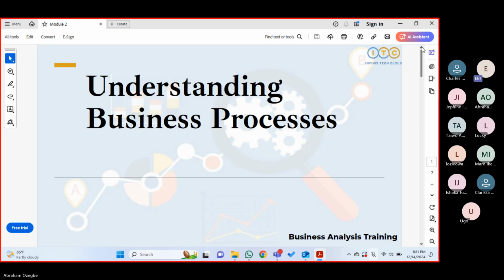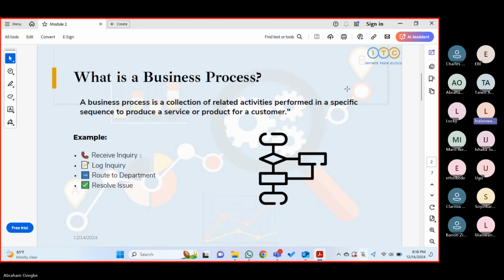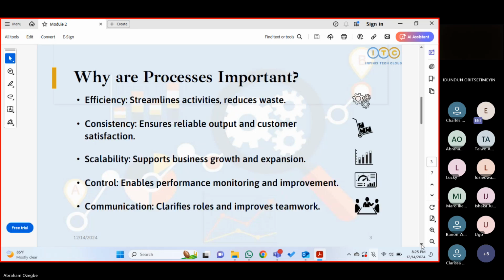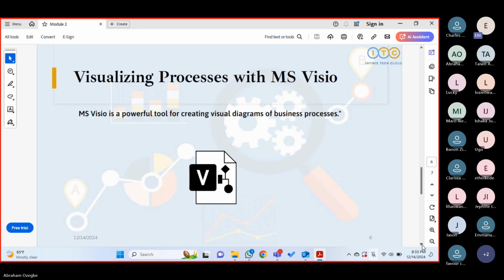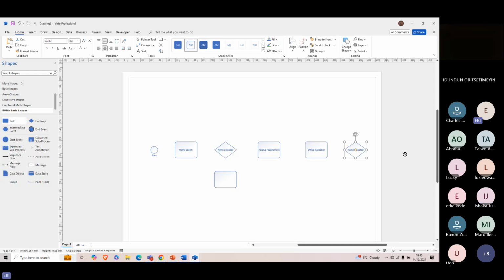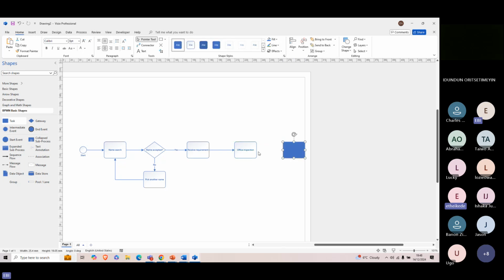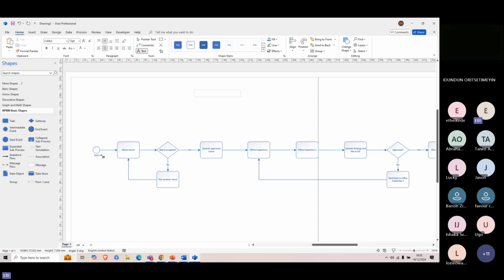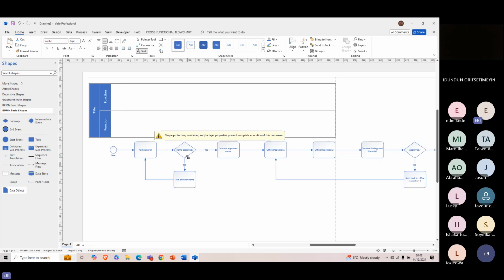Business Analysis Lesson 3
December 2024 Free BA Class. Business processes